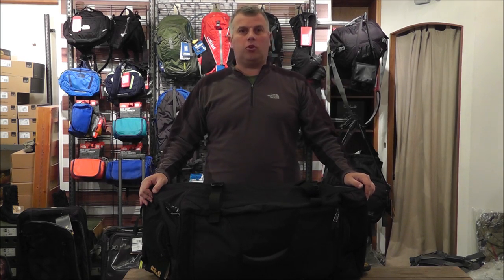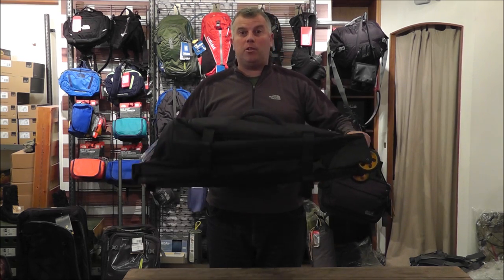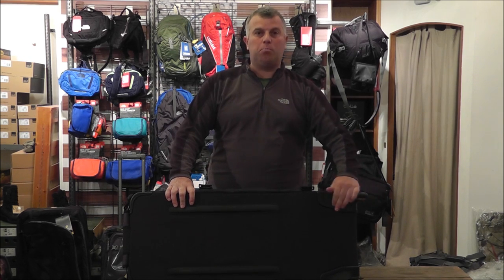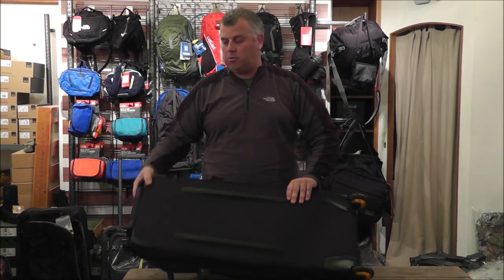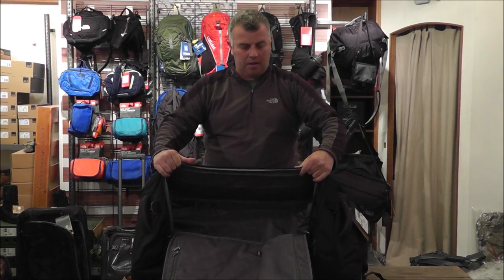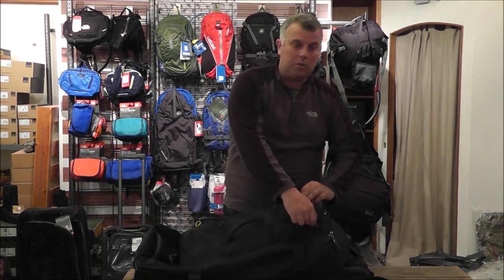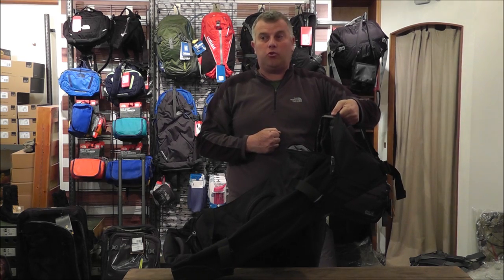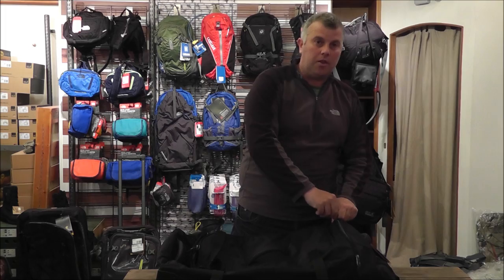Jack Wolfskin - Freight Train 90 Travel Bag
The comfortable way to transport heavy luggage. The FREIGHT TRAIN 90 is a very large volume trolley bag designed for longer journeys.

FURTHER DETAILS:

• Padded, removable and adjustable shoulder strap with anti-slip function.
• Adjustable, padded drag loop with left and right-handed options.
• 3 padded carry handles.
• 2 all-round compression straps.
• Lockable zips.
• Robust, replaceable, smooth-action wheels.
• Name card sleeve.